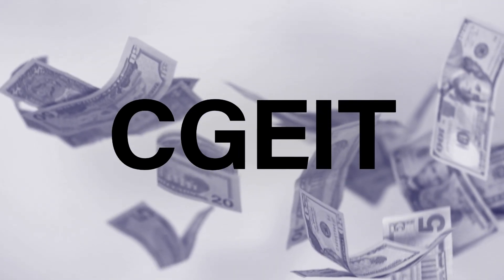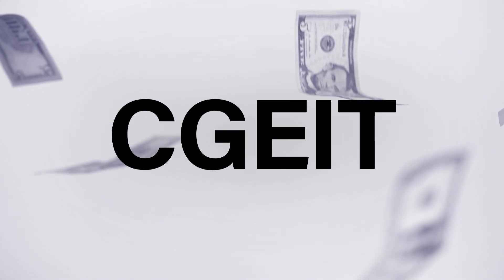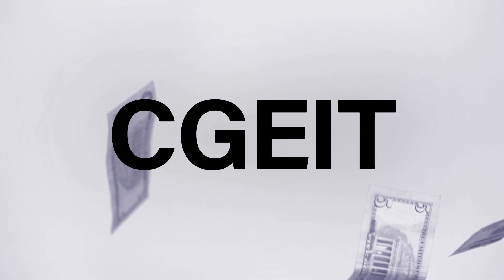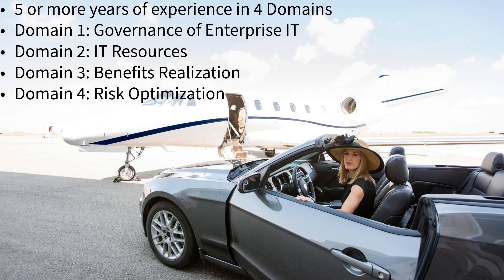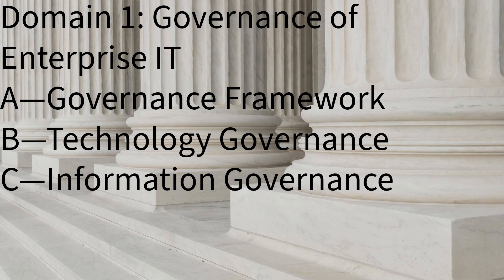Starting as a Security+ to becoming a CGEIT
Take the knowledge of a CompTIA Security+ certification with experience to become a top earning CGEIT